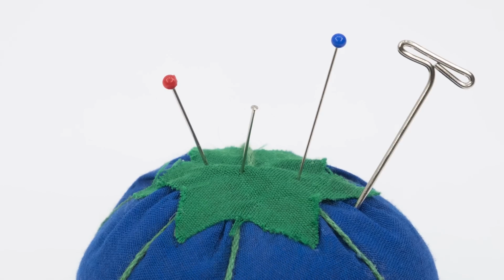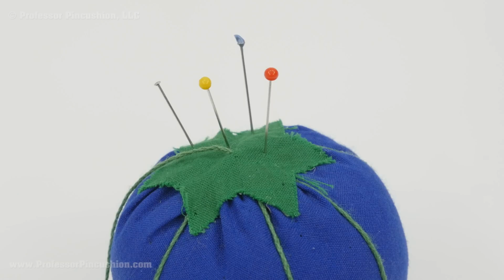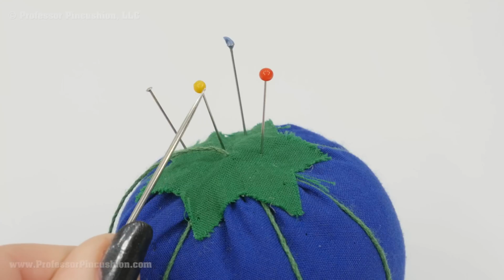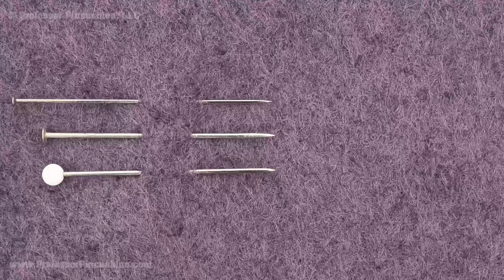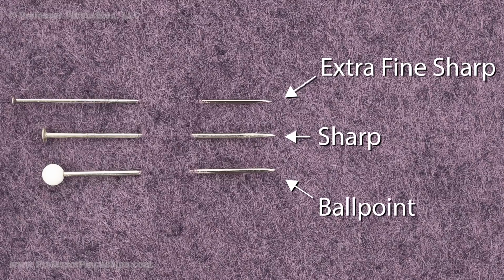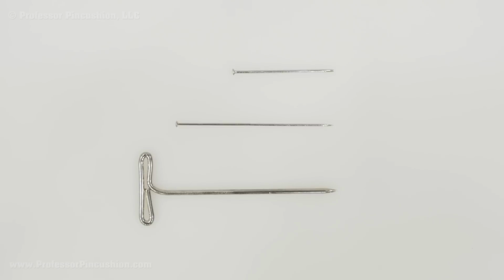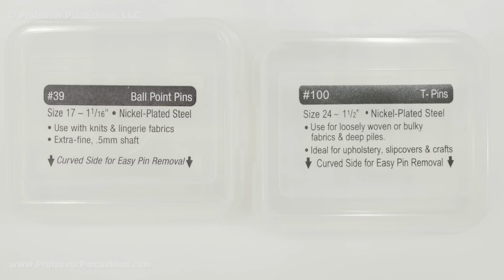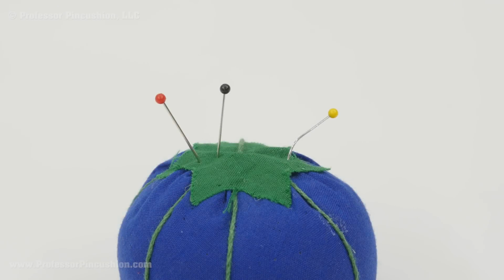Straight Pins For Sewing - Overview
Picking the right straight pins are just as important as picking the needle for your projects.  Watch this tutorial to get the low down on different types of straight pins.